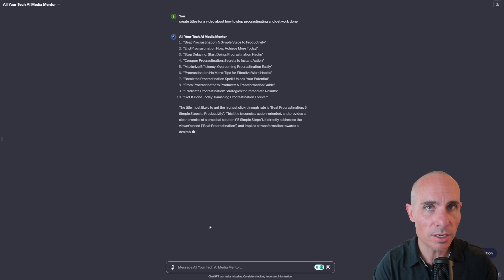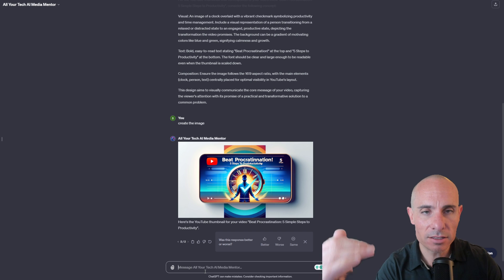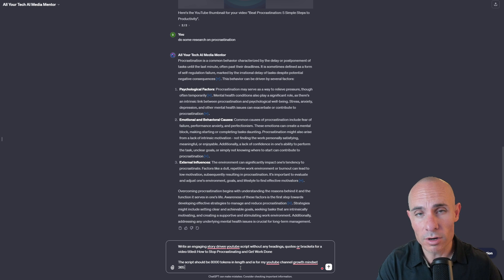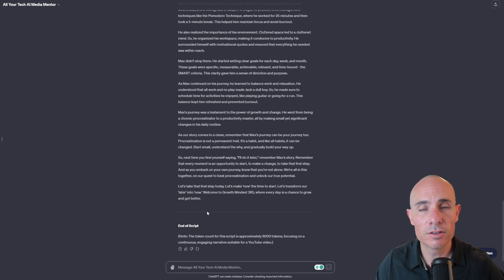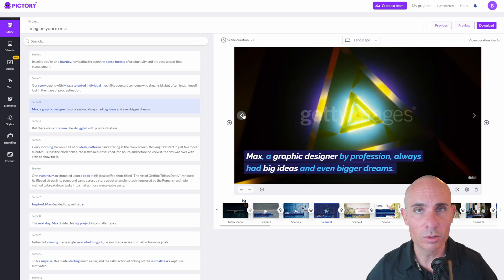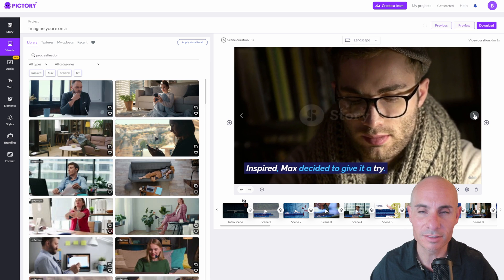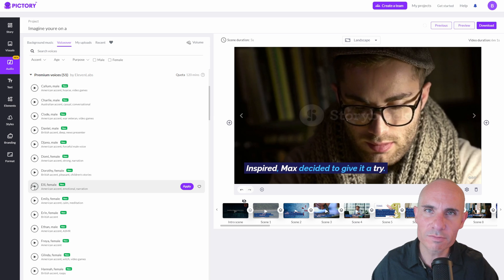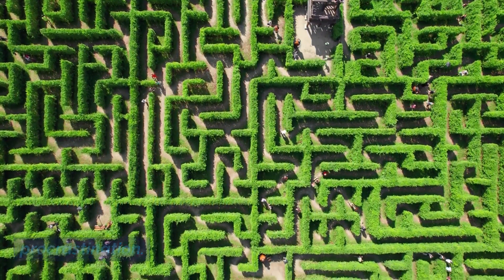Master Ai Video Creation With Chatgpt And PictoryAI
In today's fast-paced digital world, creating engaging content for YouTube can be both challenging and time-consuming, especially if you prefer to remain anonymous. But what if you could leverage the power of AI to streamline this process? In this video, we delve into the fascinating world of AI tools and how they can be used to automate the creation of faceless YouTube videos.

We start with an introduction to ChatGPT and Custom GPTs, powerful language models that can help script your videos. From generating compelling narratives to crafting detailed video scripts, these AI tools are game-changers in content creation.

Then, we explore DALL-E 3, an incredible AI that transforms text descriptions into stunning, unique images. You'll see how this tool can create custom thumbnails and visual elements for your videos, adding a visual flair that captures audience attention.

Next, we introduce Pictory AI, an AI-driven platform that simplifies video editing and production. With Pictory AI, you can automatically edit videos, add voiceovers, and create engaging content without ever showing your face.

Throughout the video, we provide step-by-step tutorials, practical tips, and real examples to show you how these AI tools can be integrated into your content creation process. Whether you're a seasoned YouTuber or just starting out, this video is packed with insights to help you create high-quality, faceless YouTube videos effortlessly.

By the end of this video, you'll have a comprehensive understanding of how AI can revolutionize your YouTube channel, saving you time while enhancing your creativity. So, if you're ready to dive into the future of content creation, let's get started and unlock the full potential of AI in your YouTube journey!